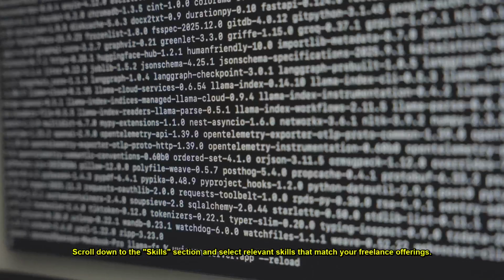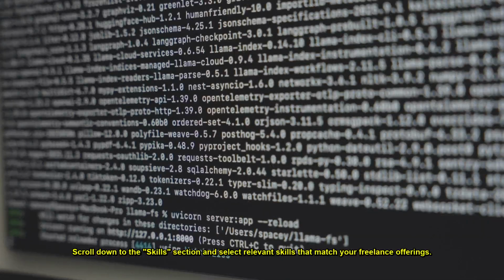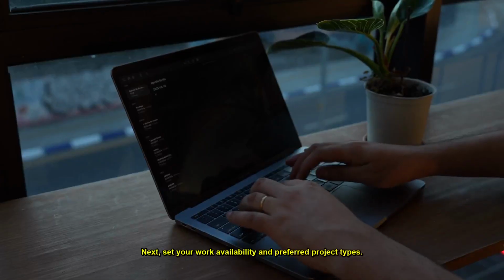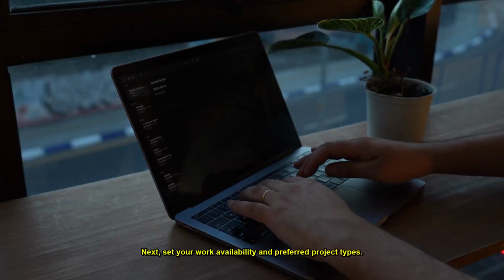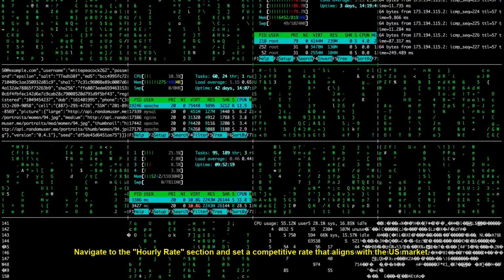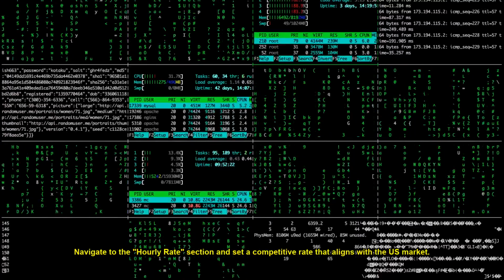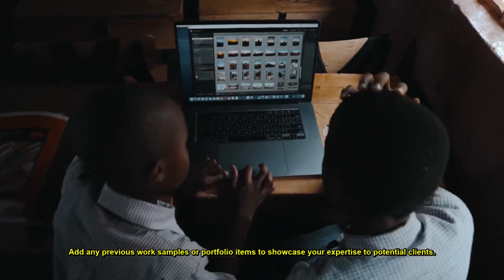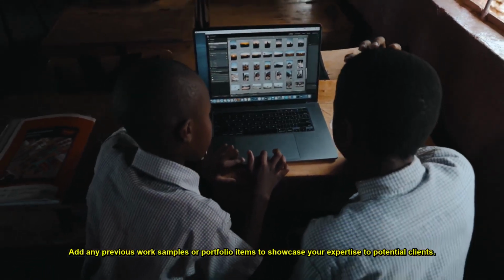How to activate PeoplePerHour for US-ready freelancing - Quick Tutorial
Unlock your freelancing potential with our quick tutorial on activating PeoplePerHour for US-ready freelancing! Whether you're a seasoned freelancer or just getting started, this video will guide you step-by-step through the activation process, ensuring you can connect with clients and maximize your earning potential in the US market. Don't miss out on valuable tips and tricks to make the most of this powerful platform!